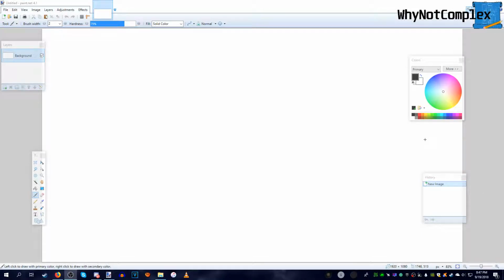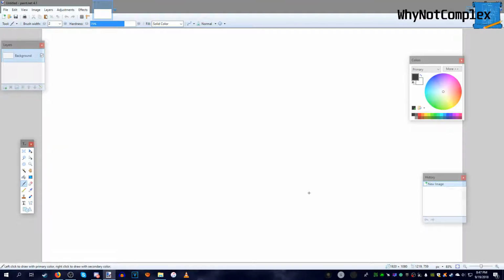How To Draw A Square